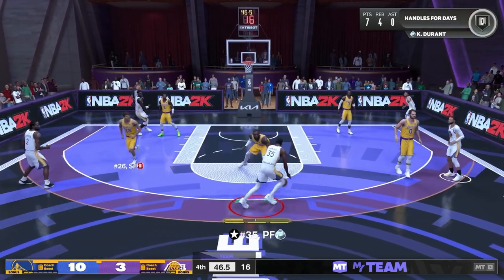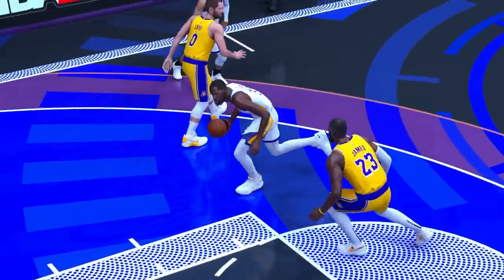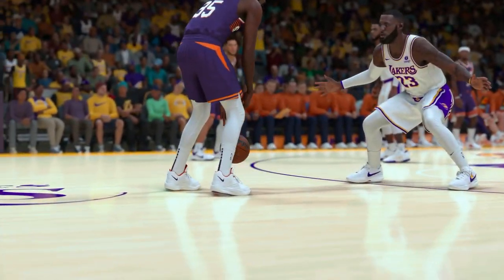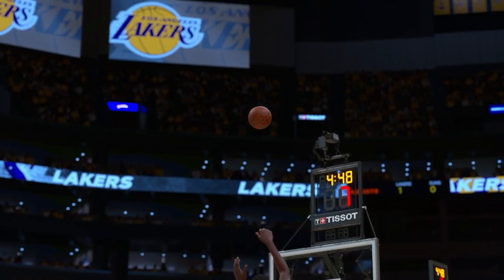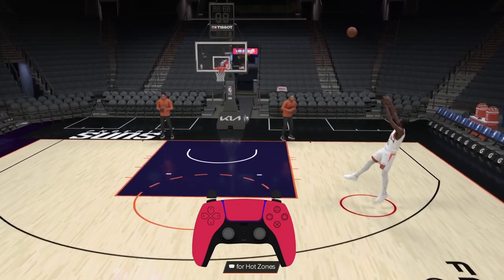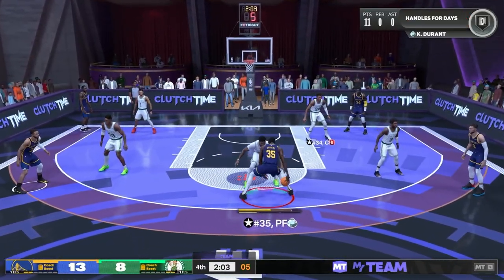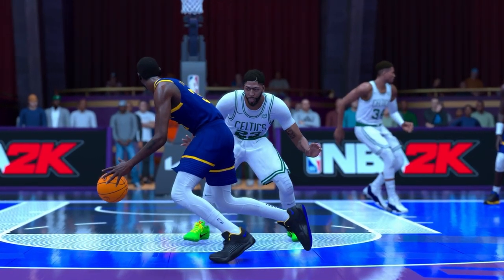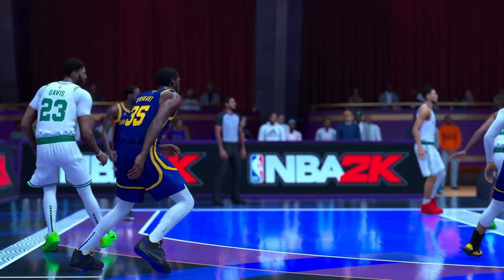These KEVIN DURANT COMBOS are UNSTOPPABLE in NBA 2K24!